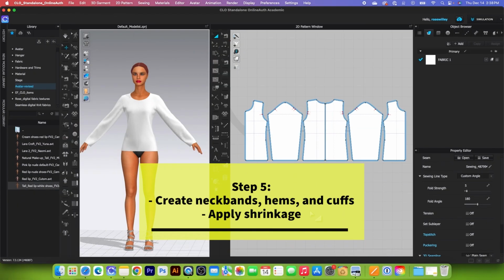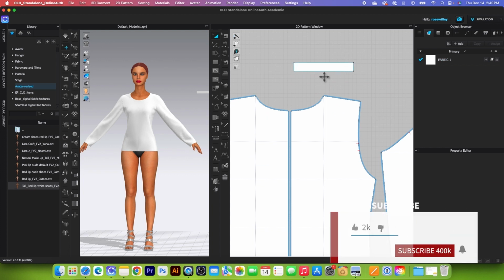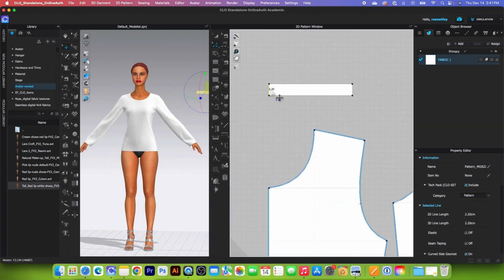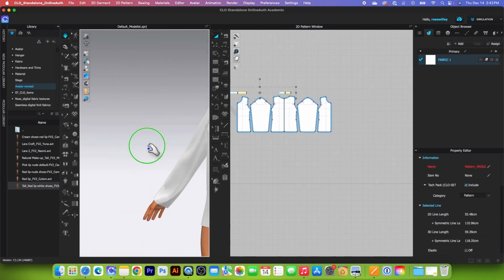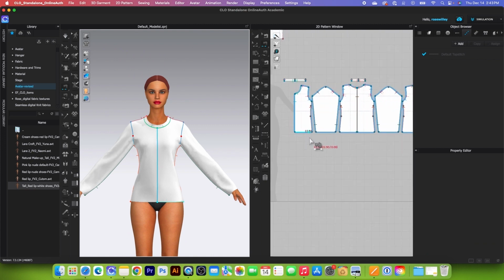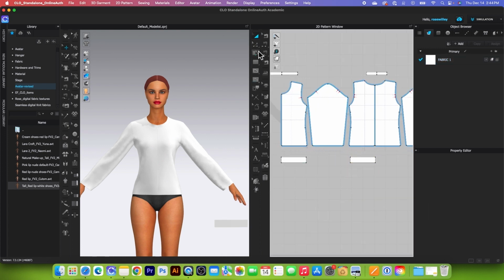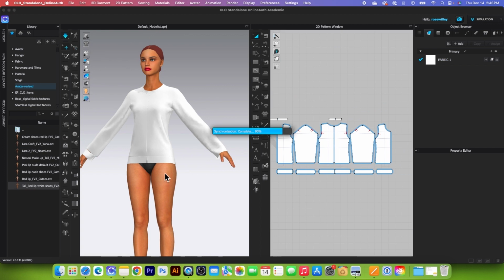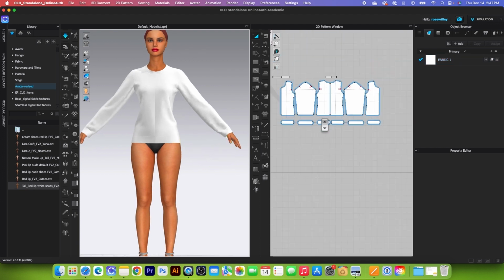Part 5: Free Fabric Knit Textures/How to Make Woman's Knit Sweater CLO 3D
Hello everyone, let's create a woman's knit sweater in CLO 3D with easy step-by-step instructions. I will provide you with some measurements and formulas to make the sweater more enjoyable. Additionally, I'm offering 18 high-resolution digital fabric texture files in .jpg format for free. You can import these textures into CLO 3D, Marvelous Designer, or Adobe Illustrator/Photoshop. Hope this helps! I would love to hear from you, Rose.